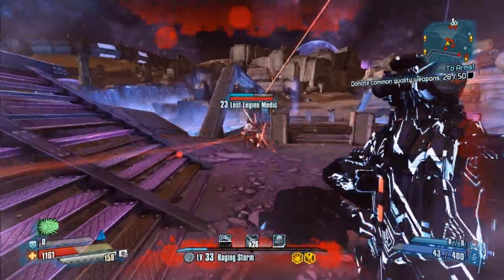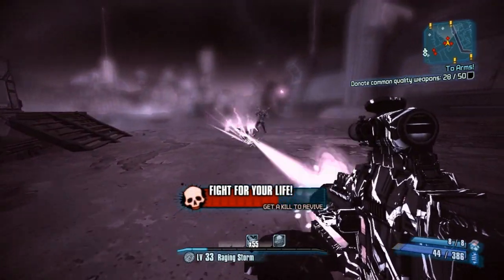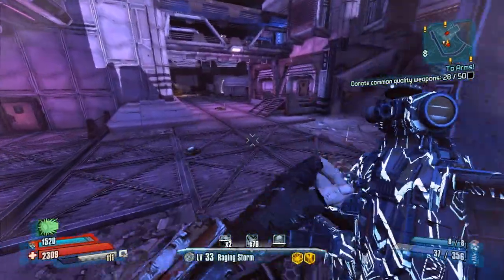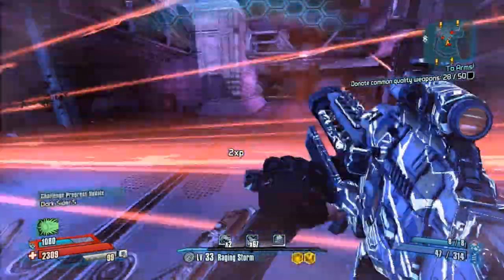Borderlands The PreSequel- Legendary Laser Cat o' Nine Tails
Nine Tails I choose you! Wait wrong game...